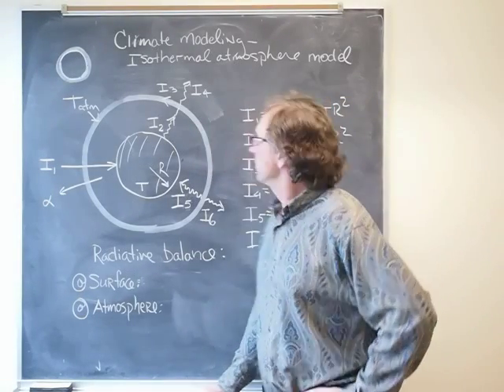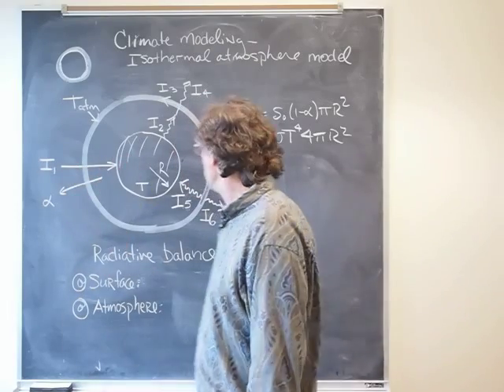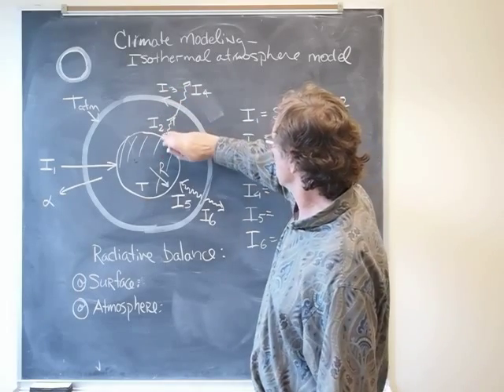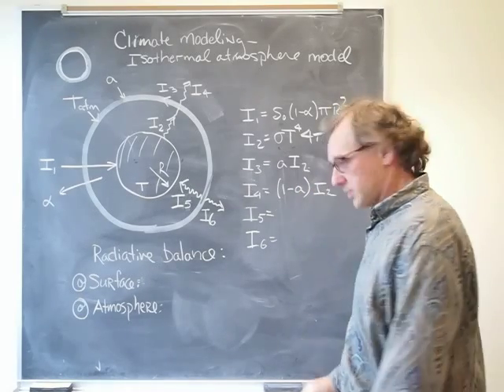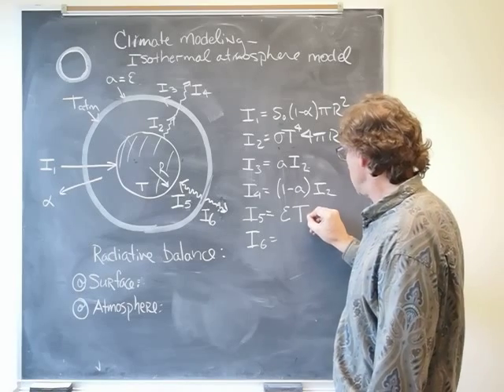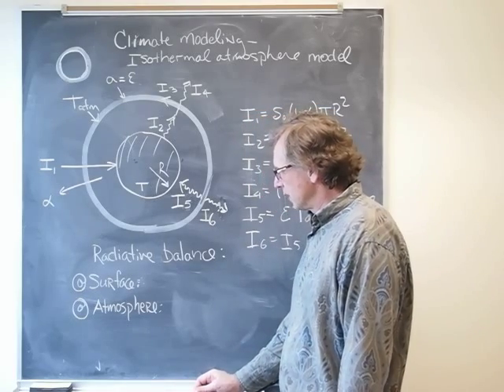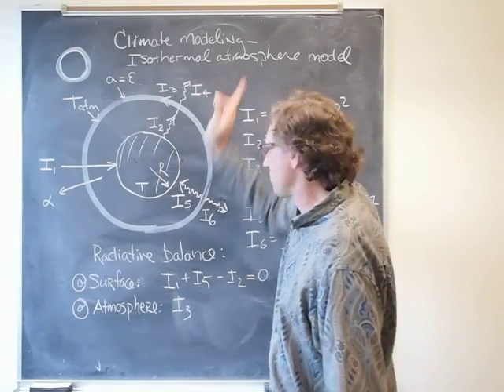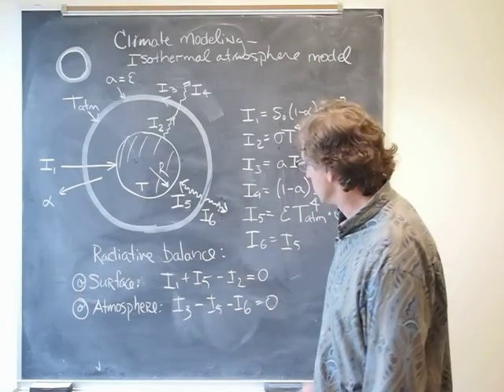CGI video Isothermal atmosphere